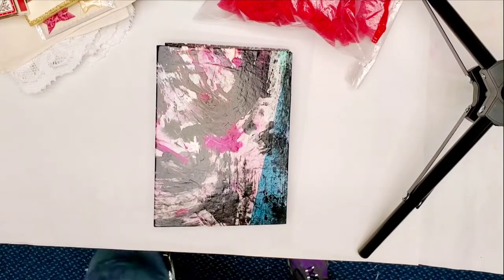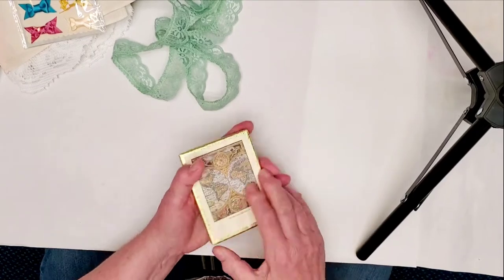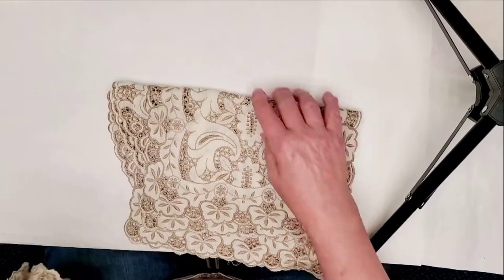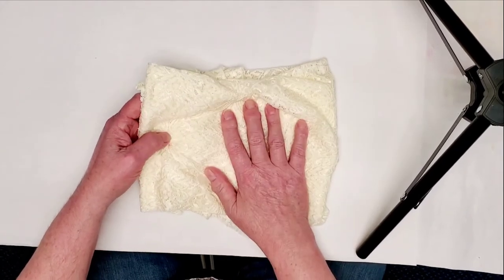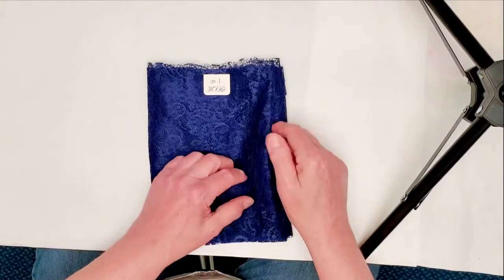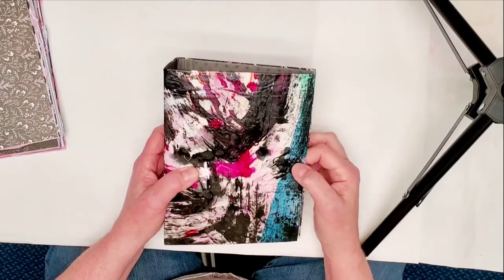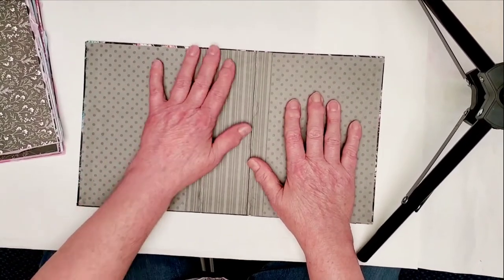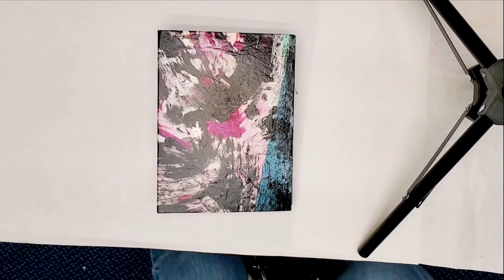Cereal Box Art Journal / Junk Journal Covers & Thrift Store Haul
HI, I'm Becky Roesler, and I handmake junk journals and mixed media art in my studio in south Texas. This video is mostly about how I make junk journal covers with hand painted paper. I also give you some ideas how I will be using the stuff I got at my local thrift shop recently. If you have any questions or just want to say Hi, please leave me a note in the comments section and I'll get back to you soon.